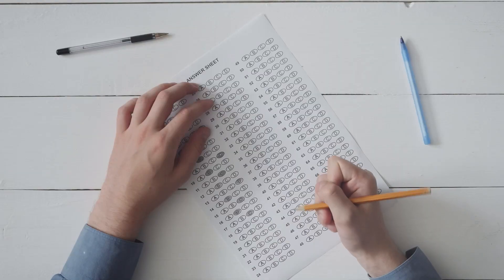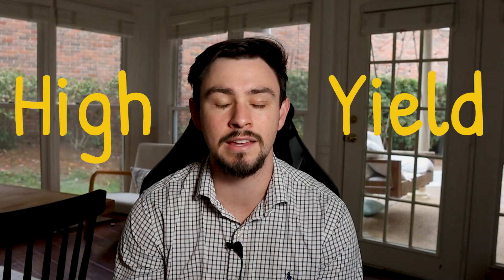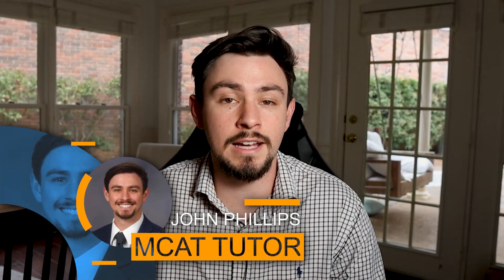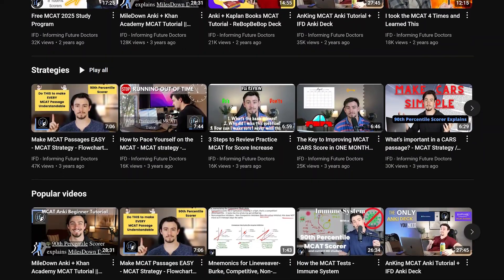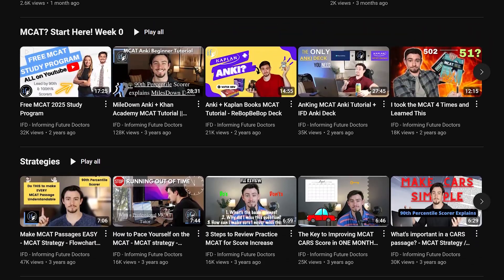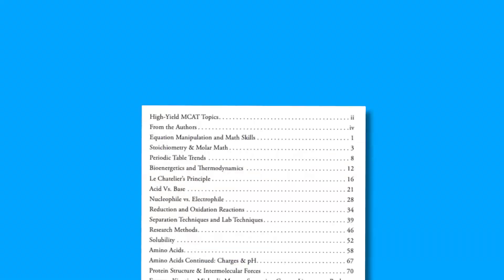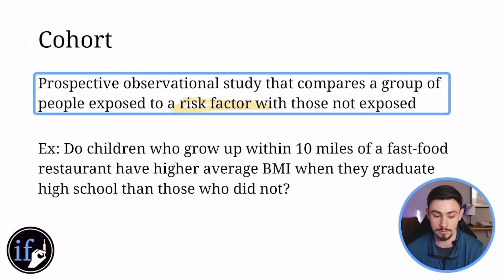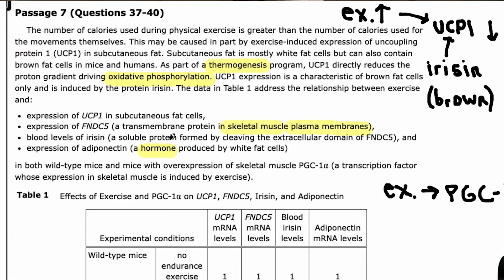What I'd Do After Failing A Practice MCAT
The two links above are the ones that were discussed in the video. Check out the other MCAT support we offer below!

In case you didn't know, I'm a 4th year medical student and have a hobby for making free MCAT resources on YouTube with my sister Maggie:-) I scored in the 90th percentile on my own MCAT and made all the mistakes so that you don't have to!